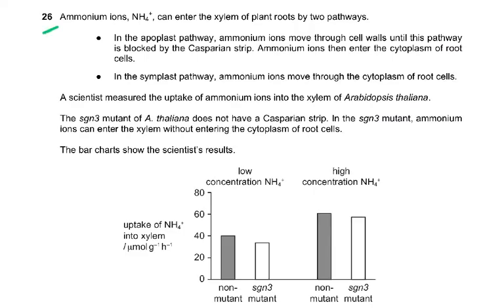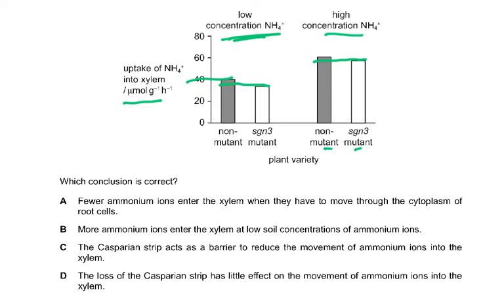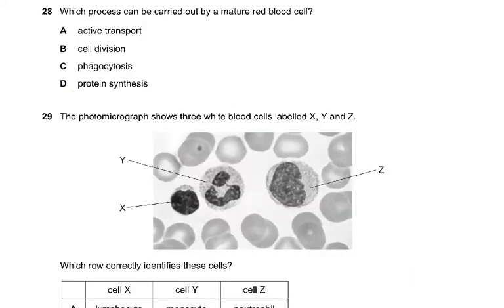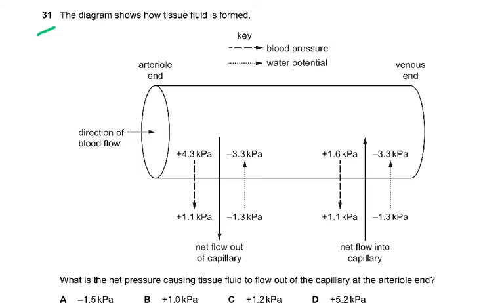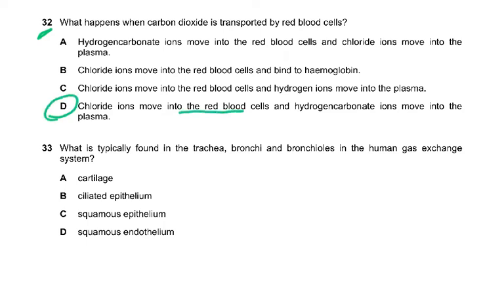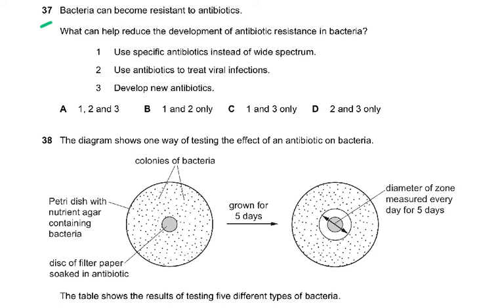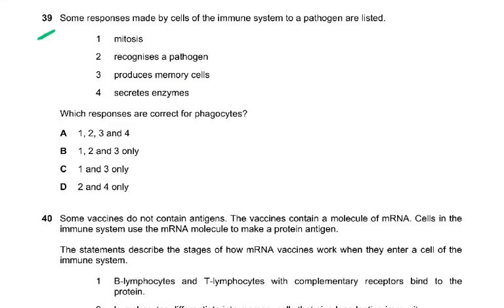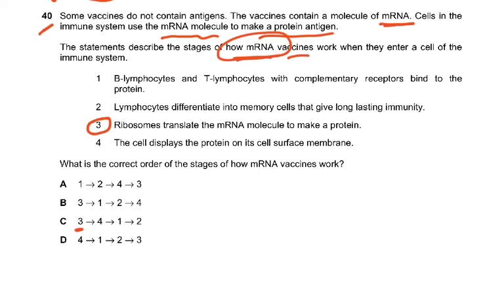9700/13/NOV23 VIDEO 2 Q26 TO Q40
AS BIOLOGY 9700
MCQ SKILLS